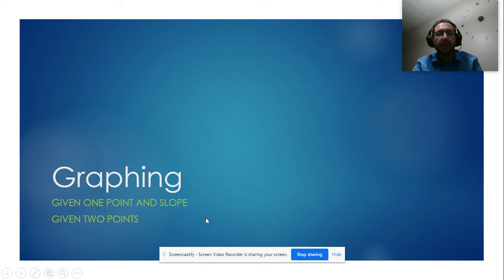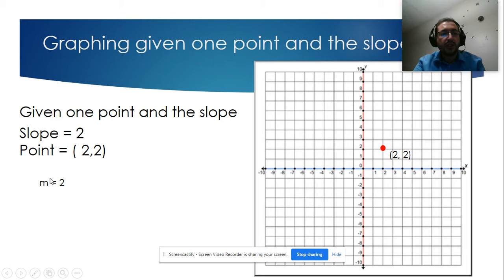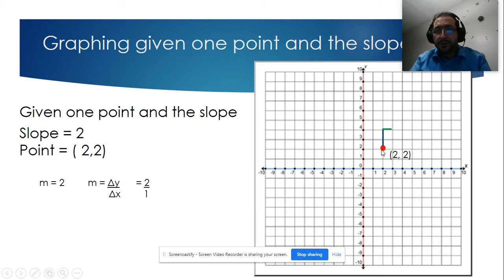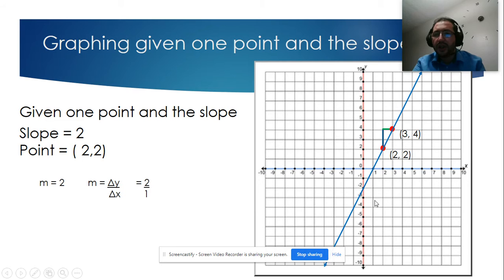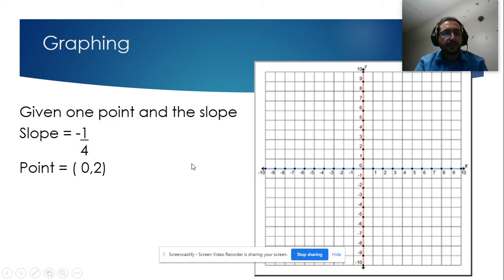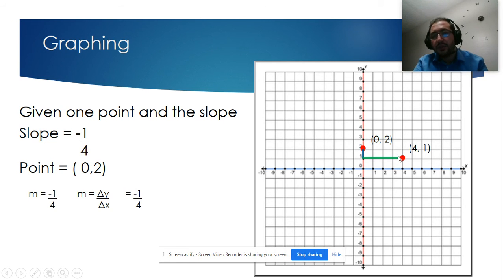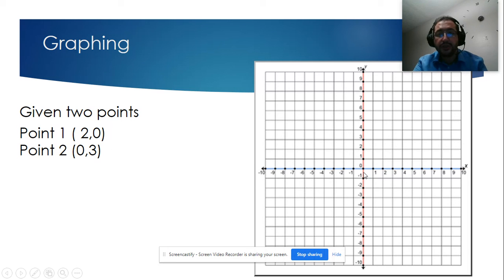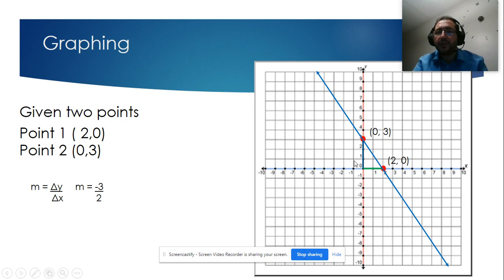Graphing when the slope and one point is given